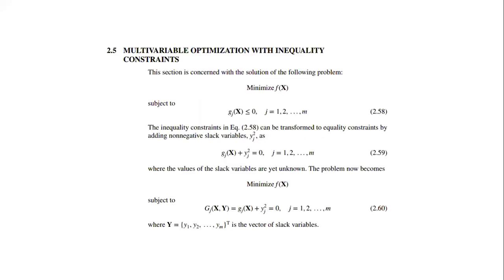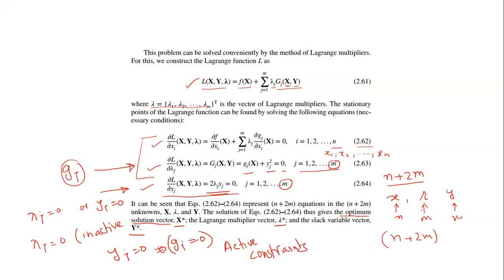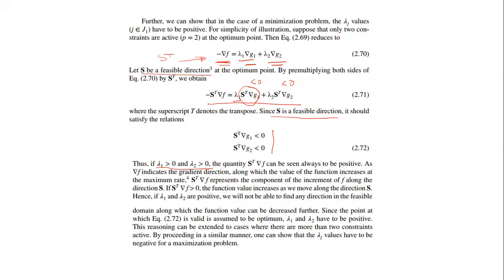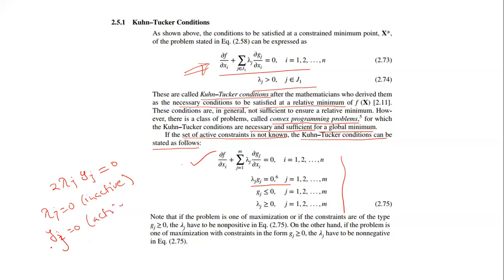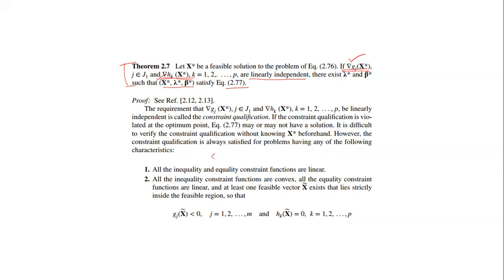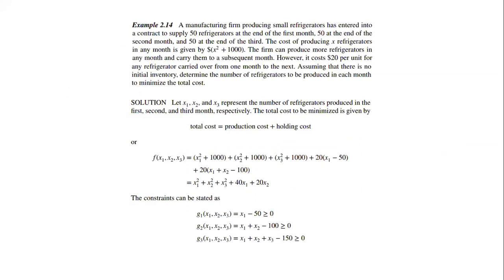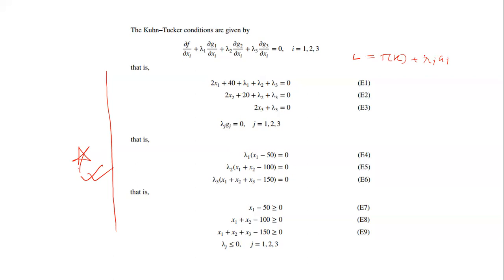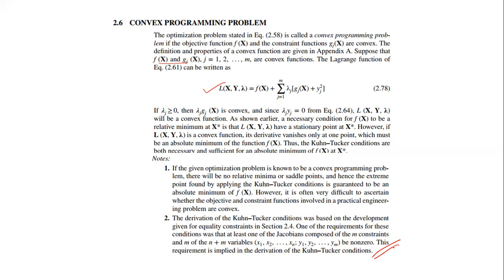Kuhn-Tucker Conditions (Theory)